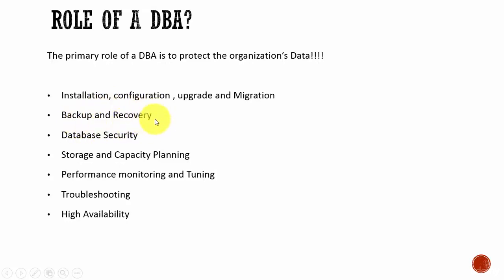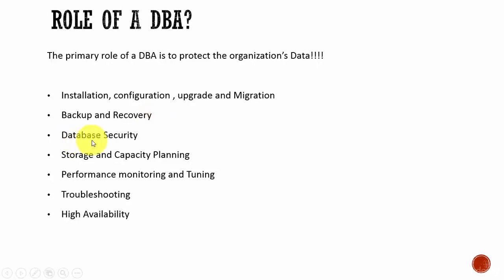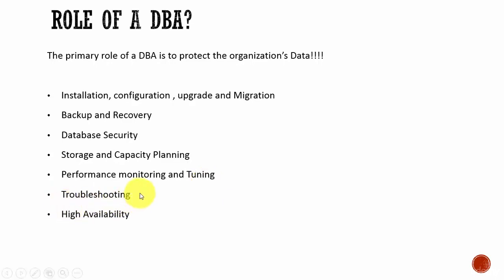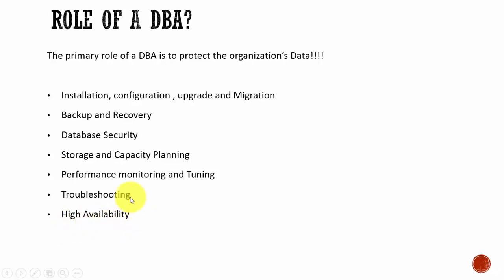002 Oracle DBA Complete Tutorial - DBA Role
This video discusses what is DBA means and what is the role of being a DBA?